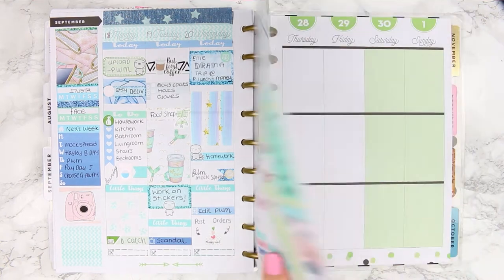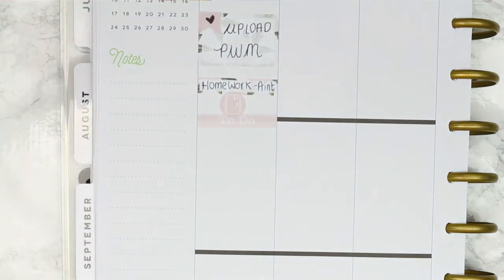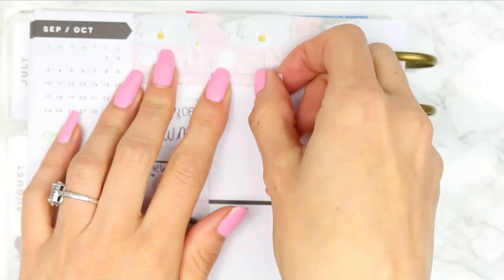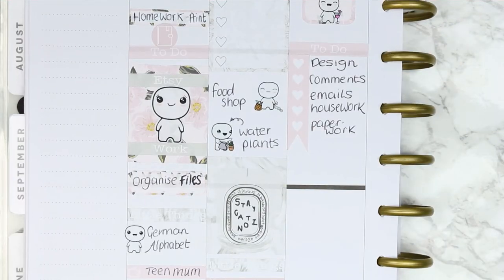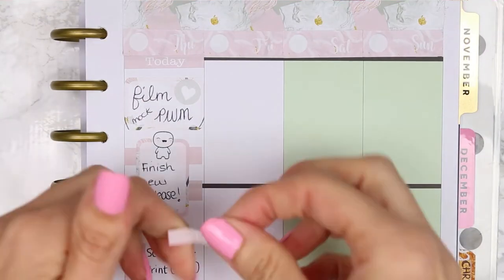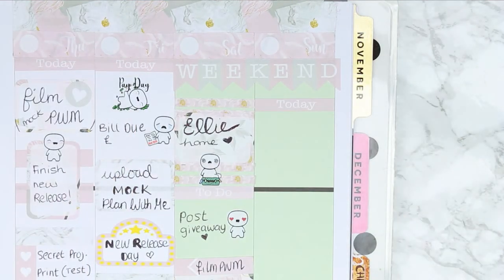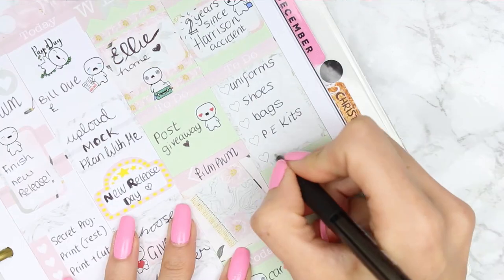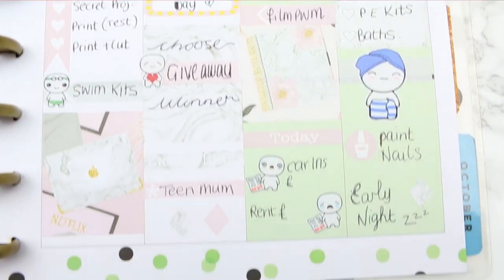Plan with me // Girls Night In // pwm white space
Welcome back!

OPEN ME

Project Plan

I love this Girls Night In kit its so pastel and pretty. Every kit I have purchased from Project Plan I have fallen in love with. I love her format and the stickers are always fab quality. As in normal " Laura " style I cant seem to say the word washi  so please excuse my voice over haha I hope you enjoy this plan with me anyway and I hope you all have a lovely week xox